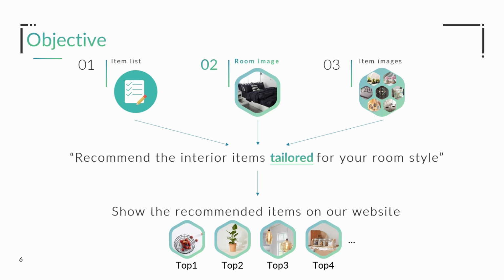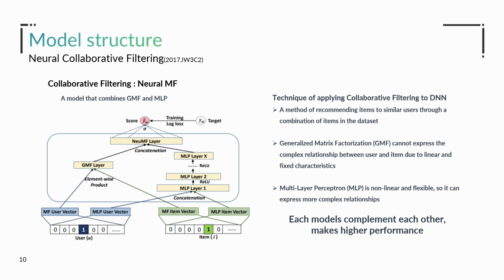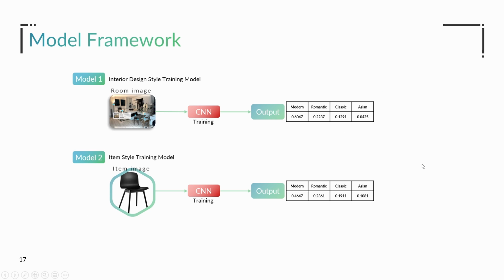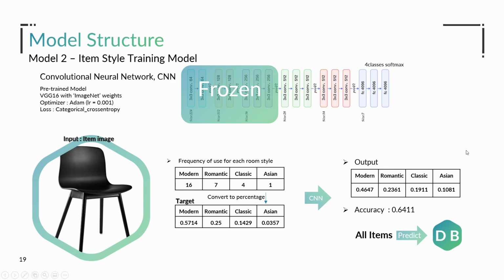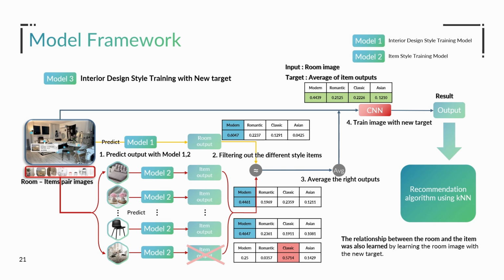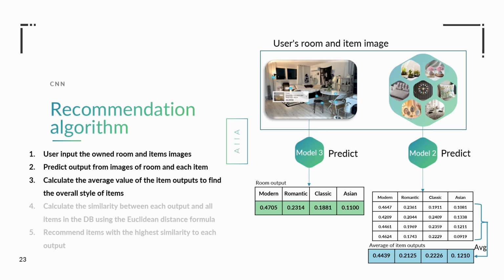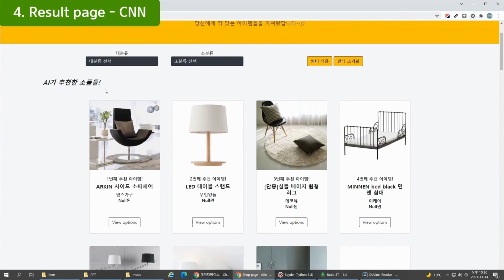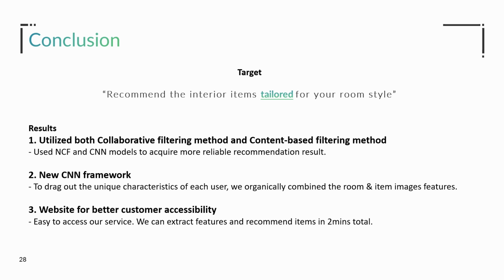AI Interior Advisor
2021년 ITM전공 캡스톤디자인 발표회

* 은상 수상작

* 팀명: AIIA
* 팀원: 강신혁 / 김준민
* 제목: AI Interior Advisor

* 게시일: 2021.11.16